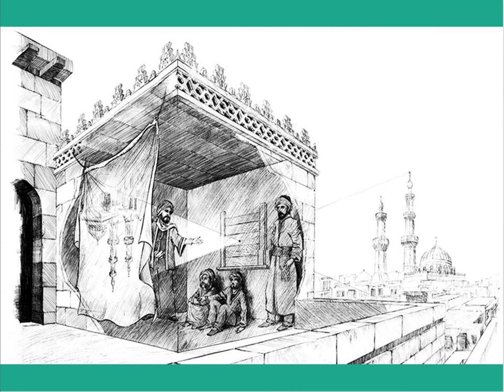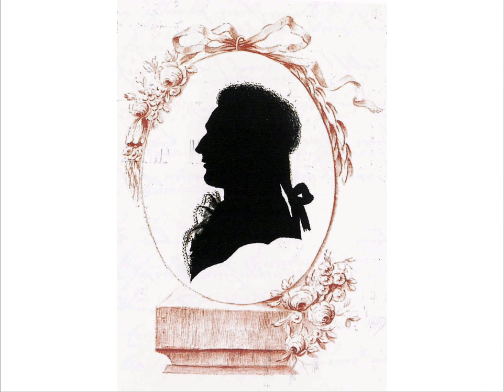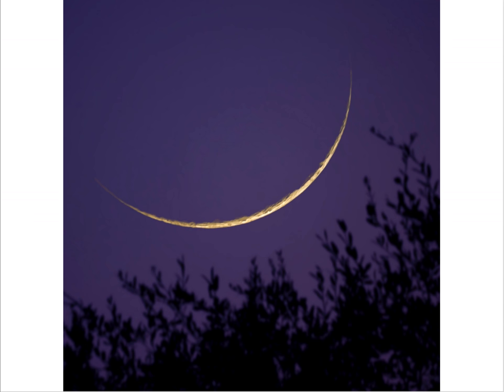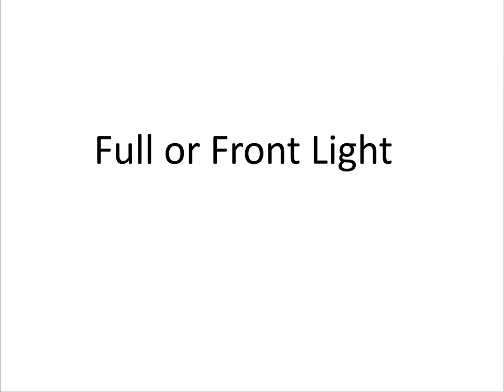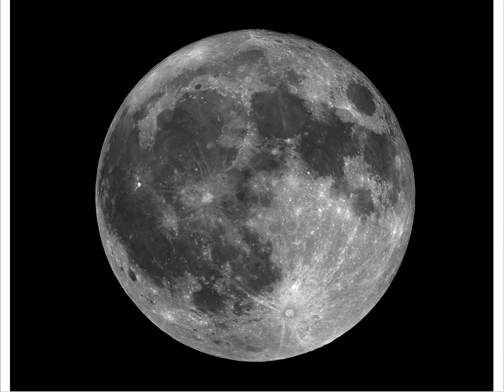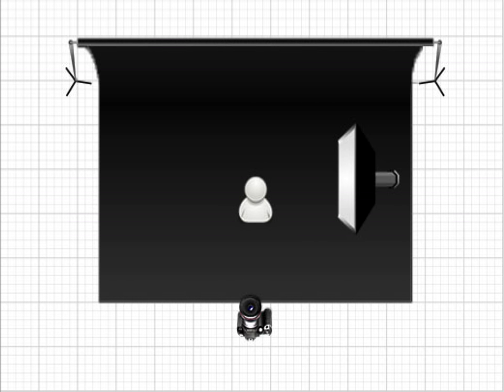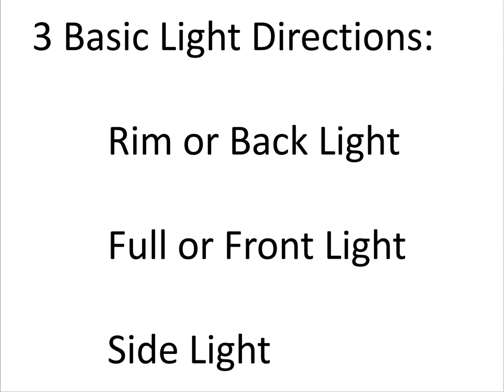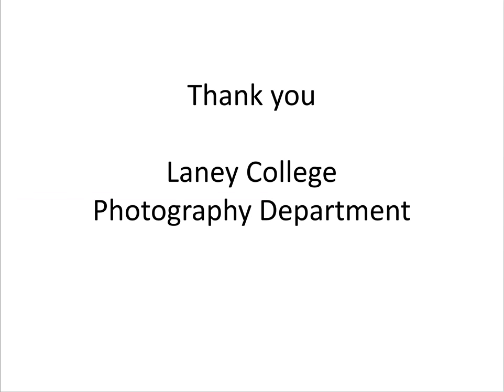Light: Basics Lecture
Basic light properties and light direction illustrated.